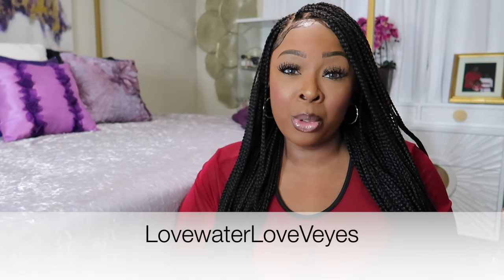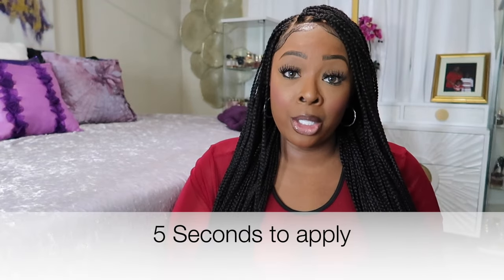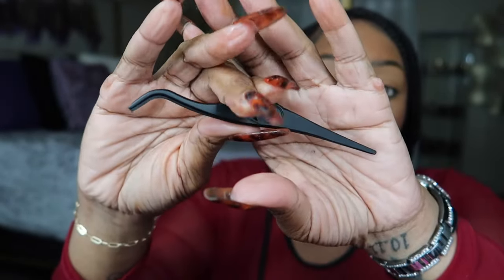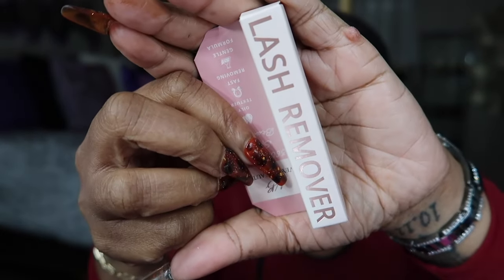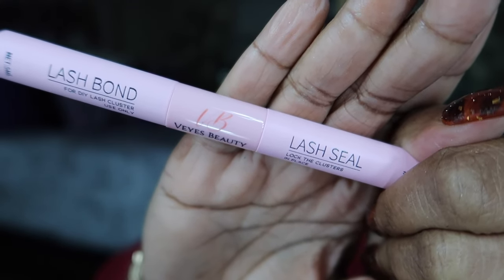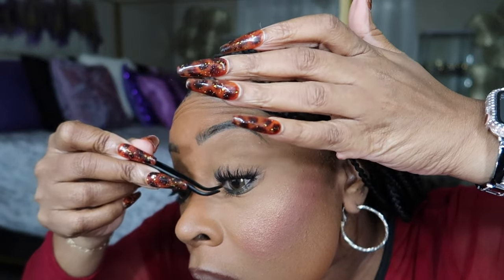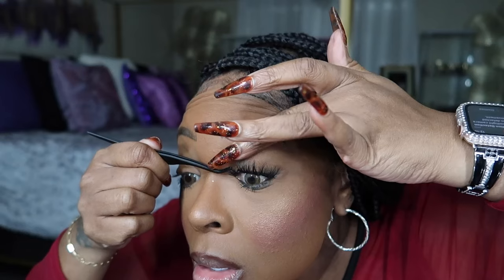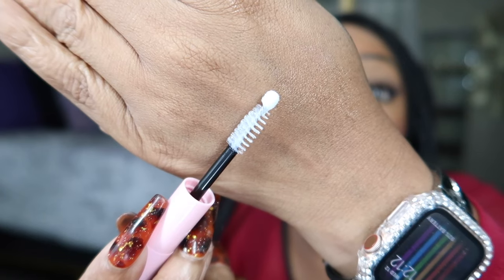WATER PROOF*SWIM PROOF*SWEAT PROOF*DIY LASH EXTENSION WITH APPLICATION AND TEST*VEYES BEAUTY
-VEYES BEAUTY

Veyesbeauty official account @veyesbeauty